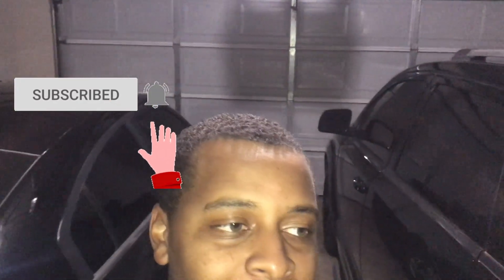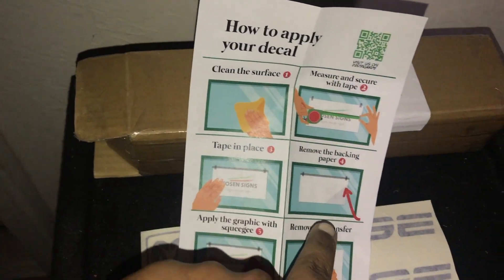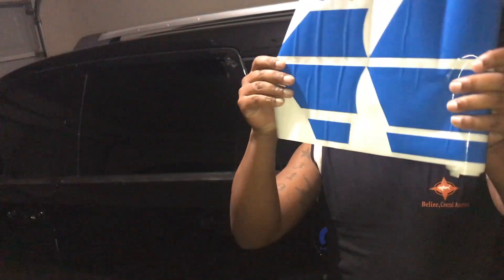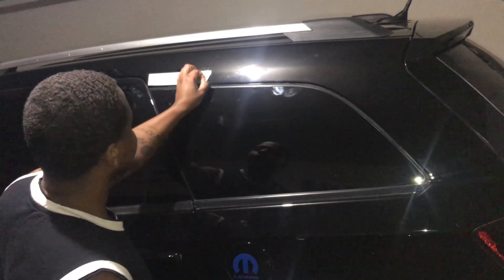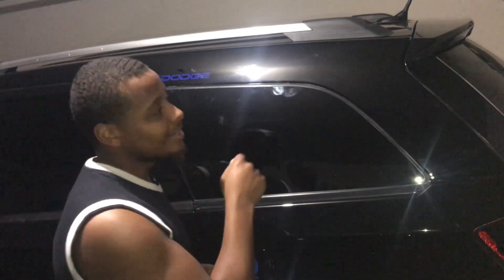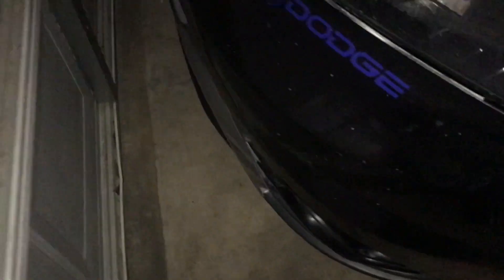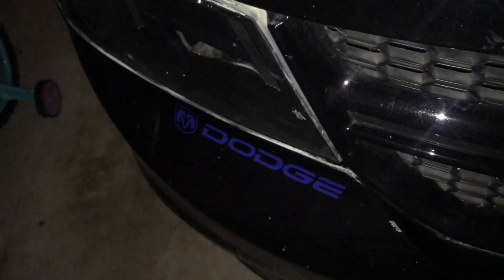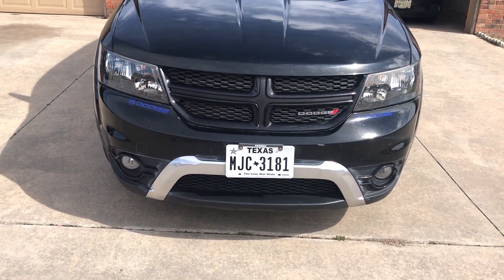More Decals on my 2017 Dodge Journey (DODGE)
SImple and easy